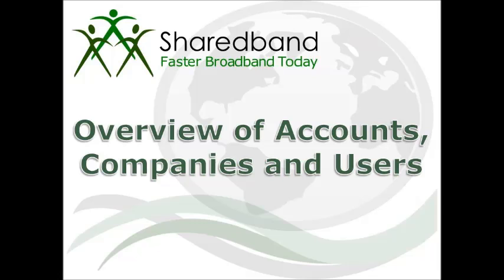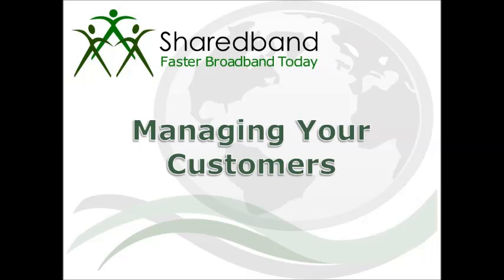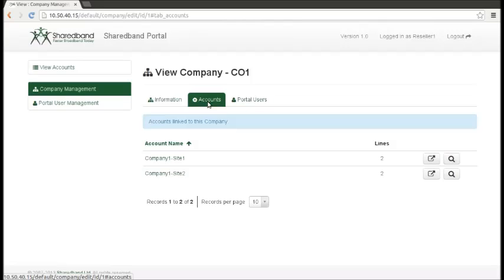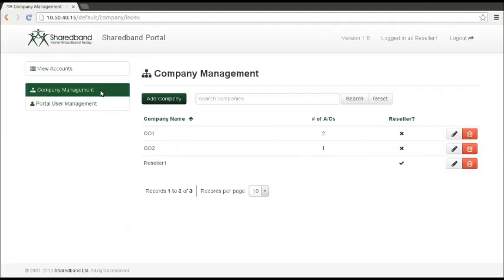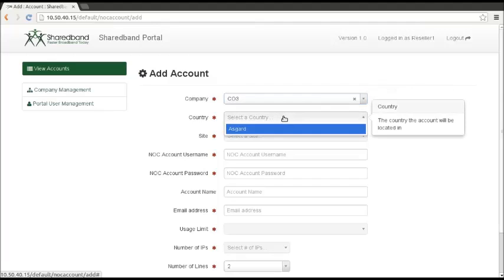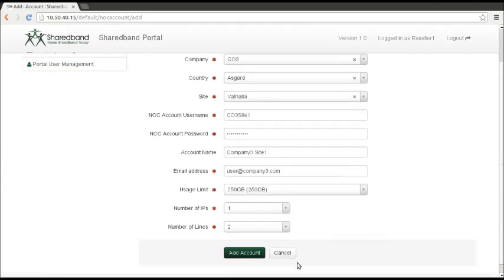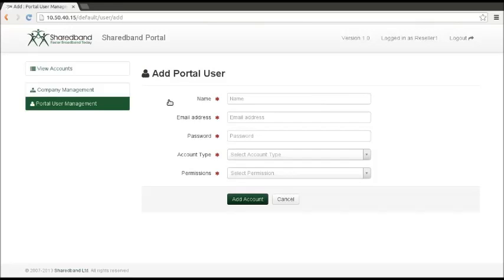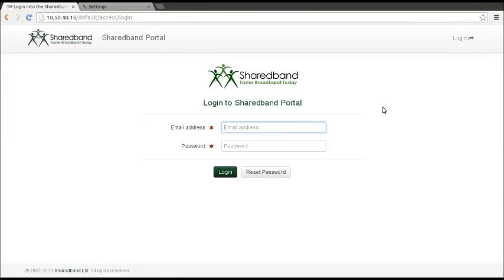Sharedband Portal How It Works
During the upgrade to v2.32  Software the existing vNOC will be replaced by our new portal. The Portal is designed to allow easier management of your customer accounts.

To access the portal for the first time you should have been given a password reset token. Please contact your account manager for any help with this.